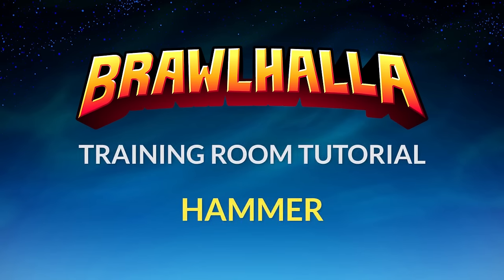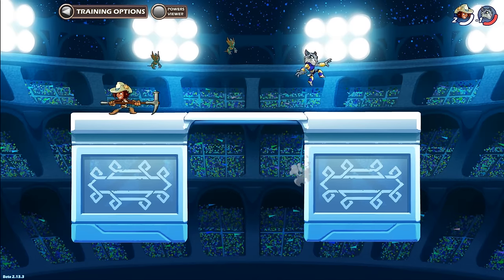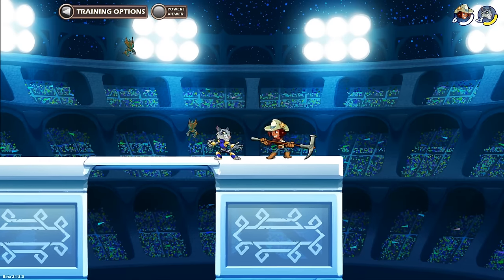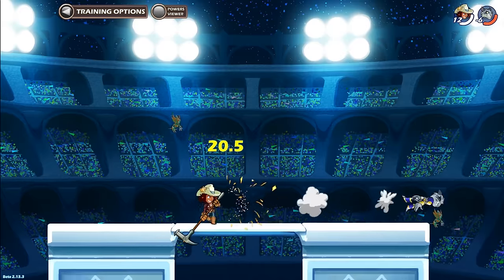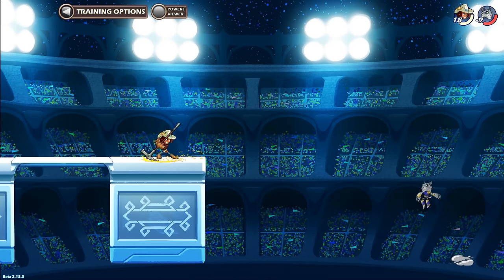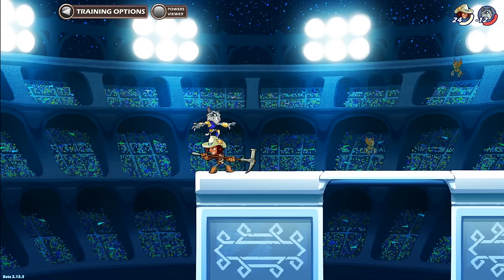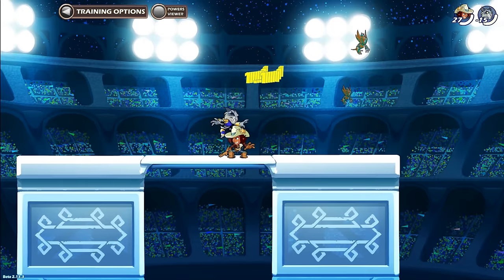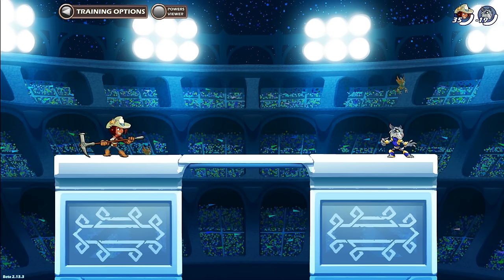Hammer - Brawlhalla Training Room Tutorial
[BMG] Raidhyn talks through all of the moves for the Hammer so that new players to Brawlhalla can get a better grasp of how to use each move in the kit.